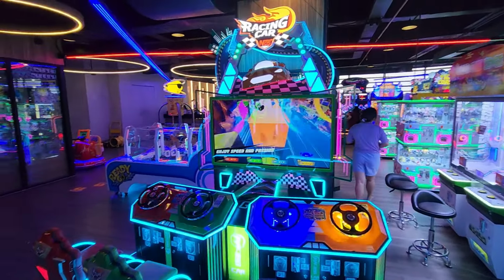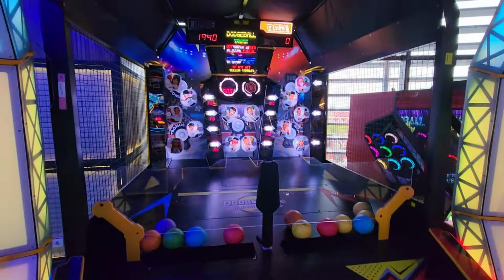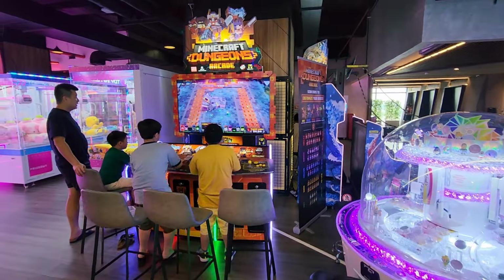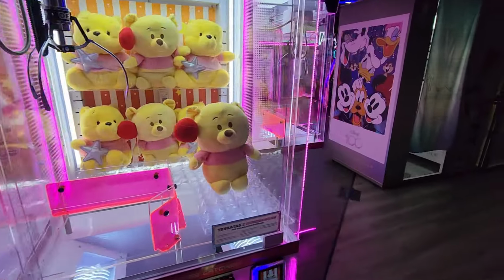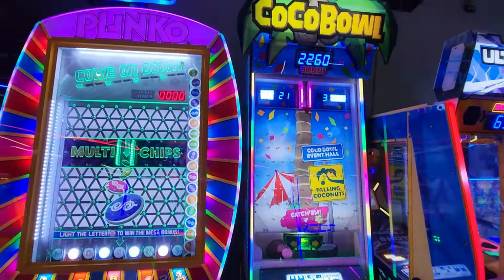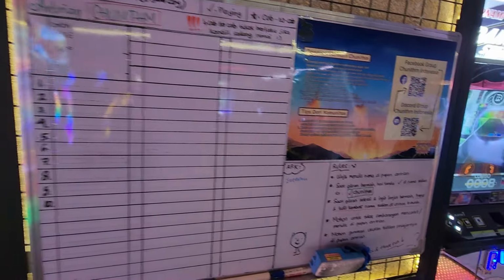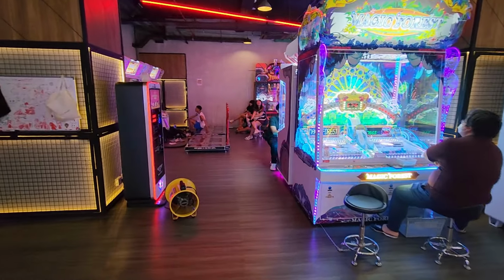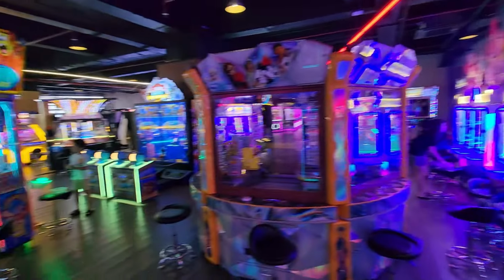Cow Play Cow Moo | Video Game Arcade Tours - Banten, Indonesia 🇮🇩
Today we're visiting Cow Play Cow Moo in Banten, Indonesia! This arcade is a short train ride out of the west of Jakarta and into a province called Banten. It's in a brand new mall, so I'm guessing the location is pretty new. There is a Cow Play Cow Moo in Kuala Lumpur, but to be honest, it kinda sucks. Let's check out the Cow Play Cow Moo here and see what they have!

Address:
Cow Play Cow Moo Carstensz
Carstensz Mall, Jl. Jenderal Sudirman No.1, Cihuni, Kec. Pagedangan, Kabupaten Tangerang, Banten 15332, Indonesia

Hours:
Monday 10 AM–10 PM
Tuesday 10 AM–10 PM
Sunday 10 AM–10 PM

Manage and Auto-Tag your YouTube videos offline in bulk... Then upload!

💳 This is the travel top-up card I use when travelling. It has the LOWEST exchange rates of anything I've ever found:

🚑 PLEASE get some travel/medical insurance before your trip! I personally use SafetyWing. It's a global company, the rates are low and I am currently covered by them when I travel anywhere